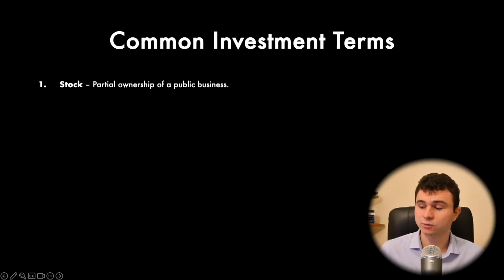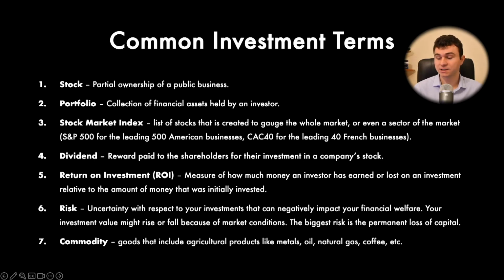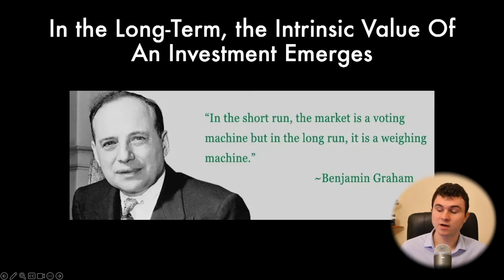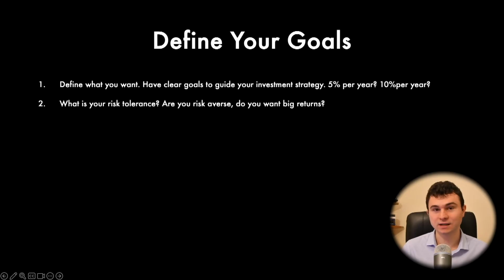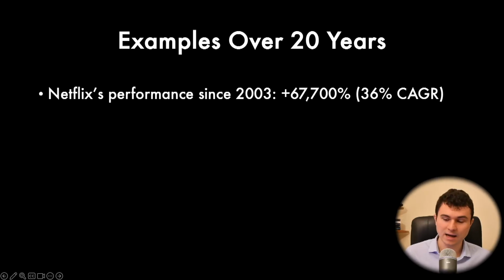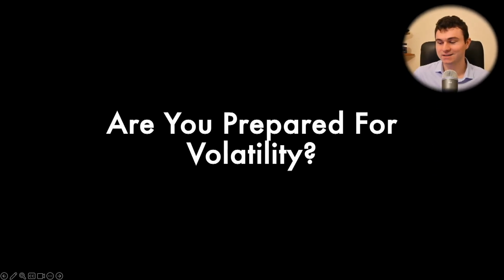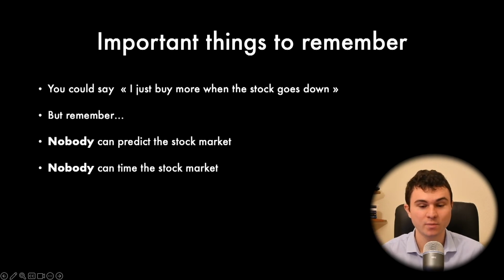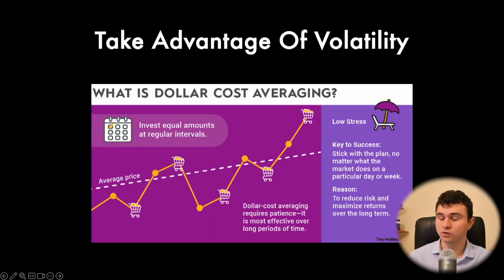How To Take Advantage Of The Stock Market